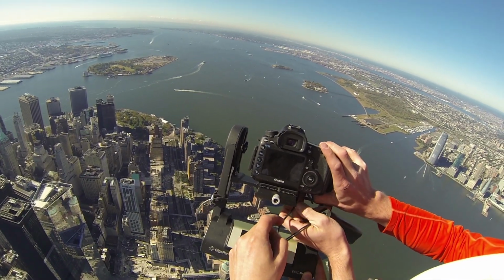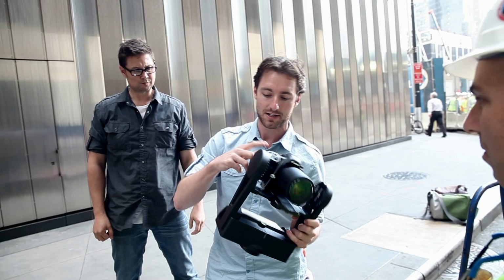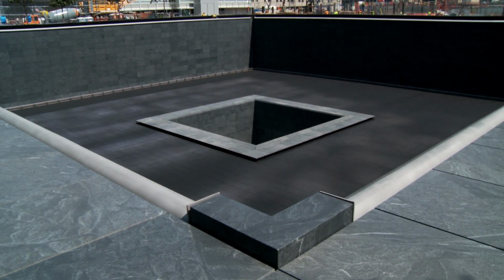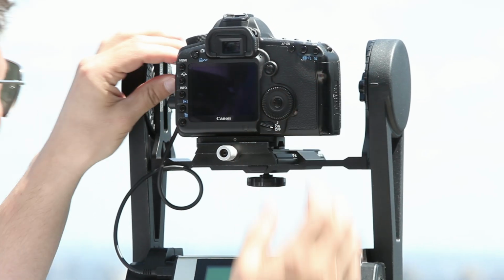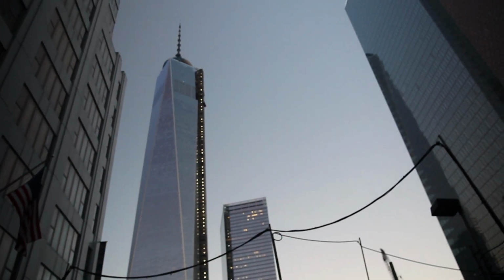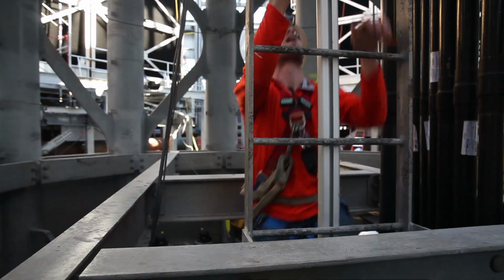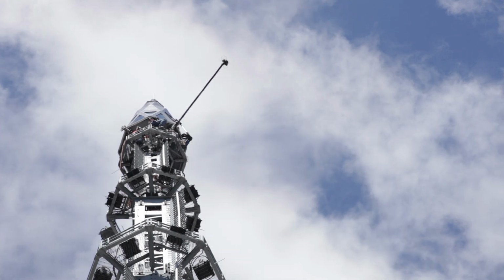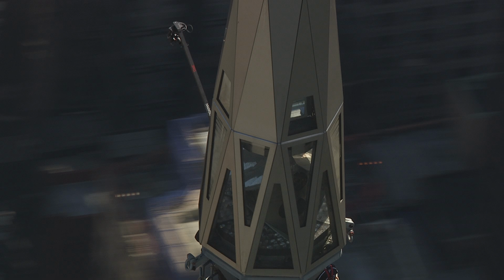Inside the Rebuilding of Ground Zero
Edited, co-camera.